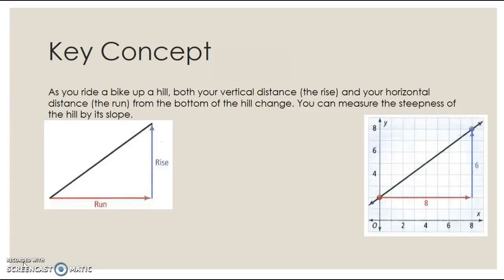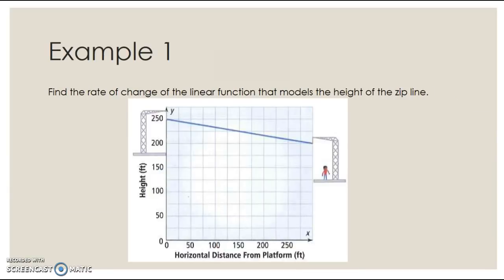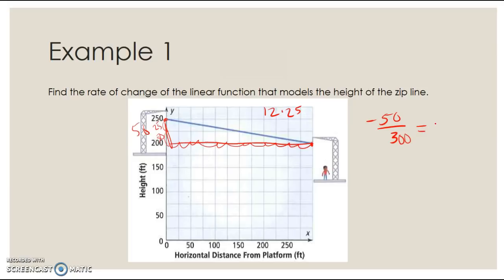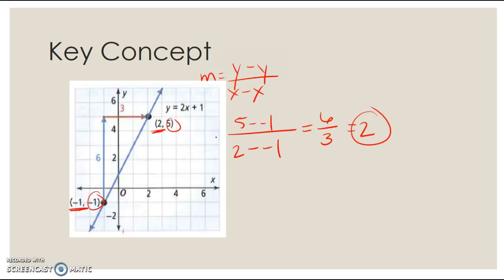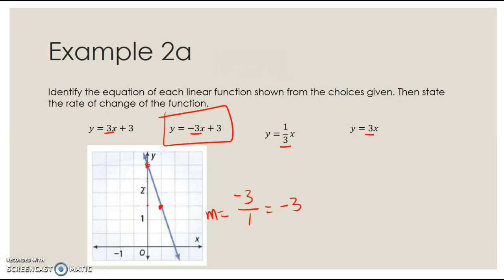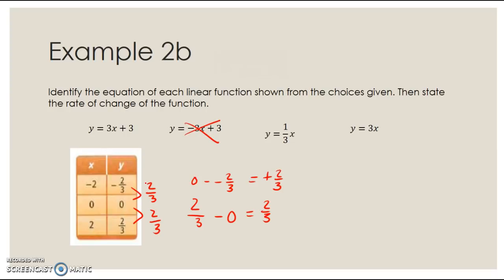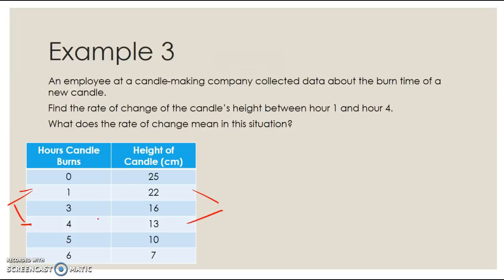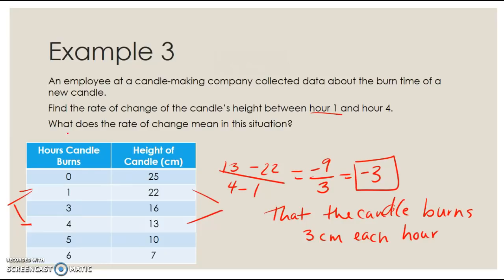8.2 Rate of Change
Discuss rate of change. Examples of matching Rates of Changes with equations. Finding rates of changes.